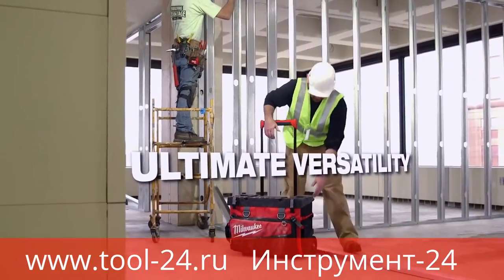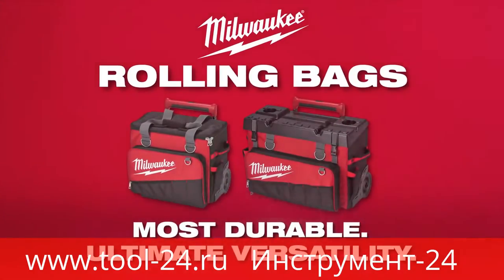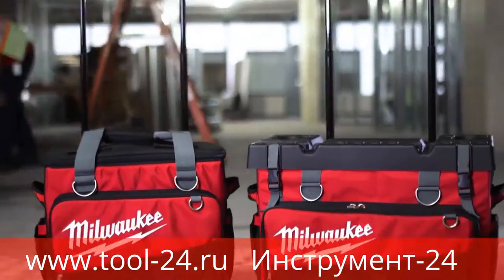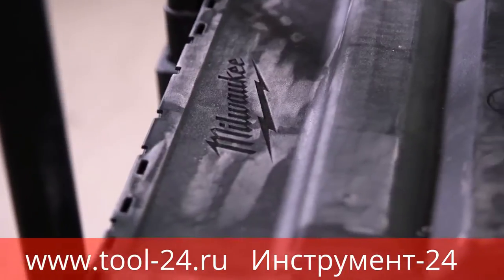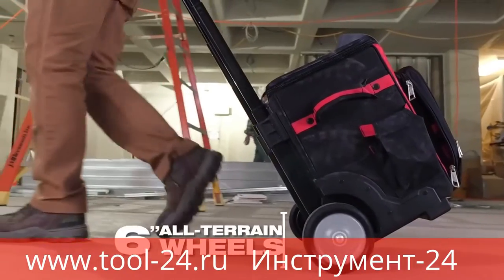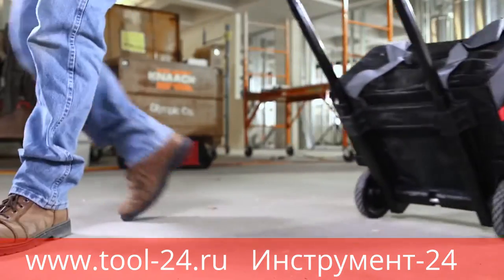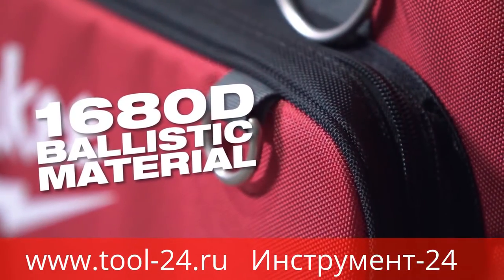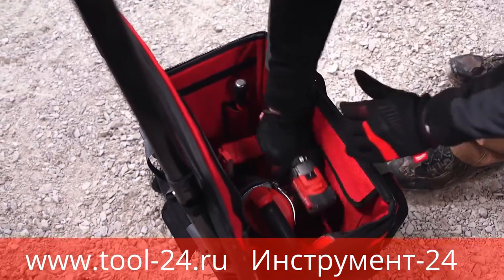Ящик Milwaukee® - сумка с колесами 18” и 24” удобное перемещение и хранение электроинструмента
Удобные и вспомогательные ёмкости для хранения и размещения Milwaukee